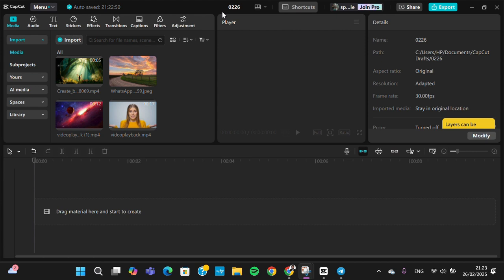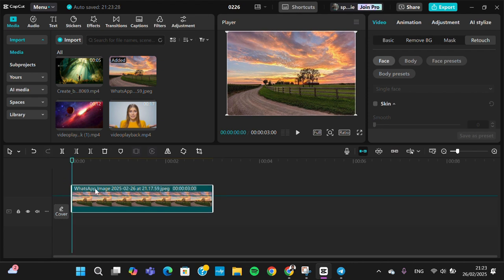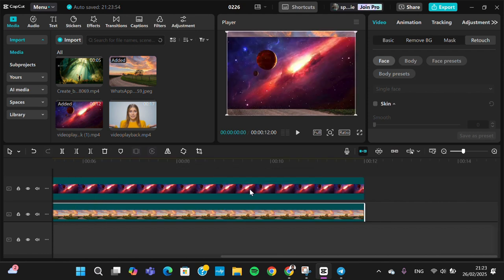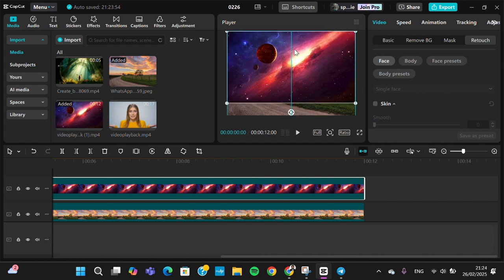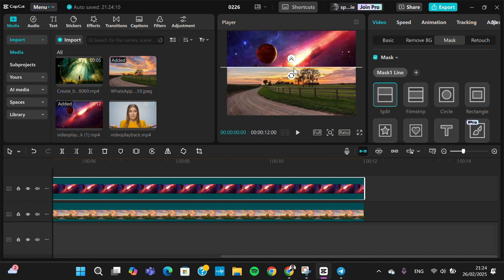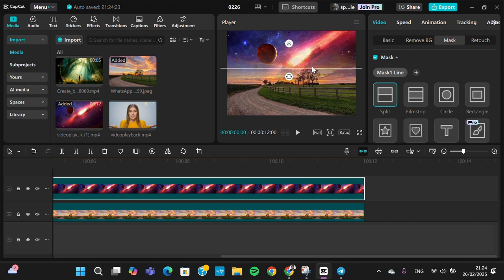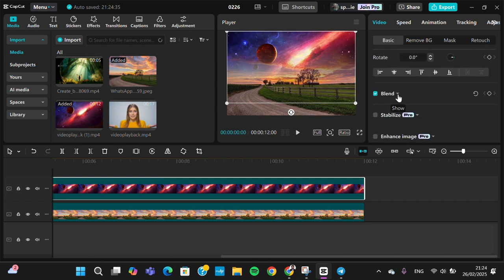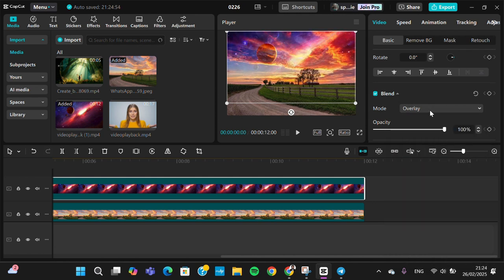CapCut PC Tutorial: How to Turn an Image into a Cinematic Motion Graphic Video on CapCut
Want to bring your photos to life? In this CapCut PC tutorial, I’ll show you how to transform a still image into a stunning cinematic motion graphic video using simple yet powerful editing techniques. Perfect for creating eye-catching Reels, TikToks, and Shorts!

🔥 What you’ll learn in this tutorial:
✅ How to animate a still image in CapCut PC
✅ Adding smooth motion effects for a cinematic feel
✅ Pro tips to make your edits look professional